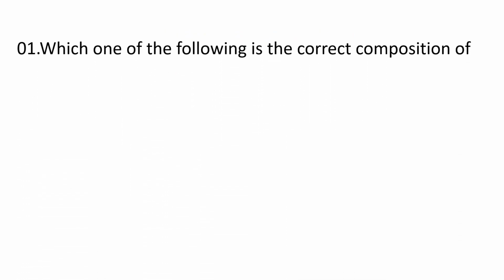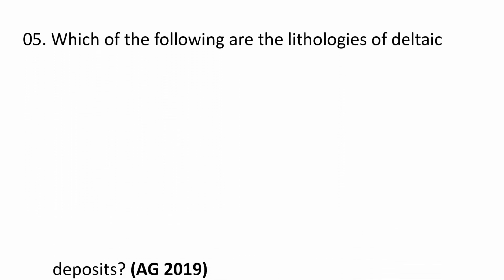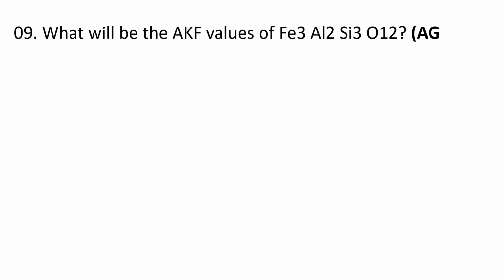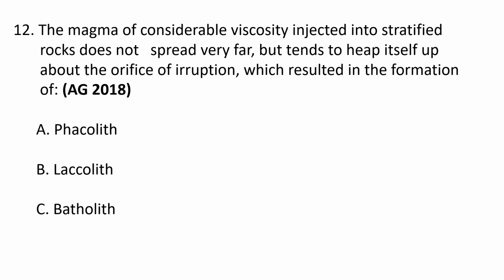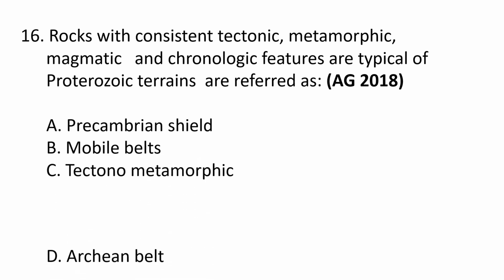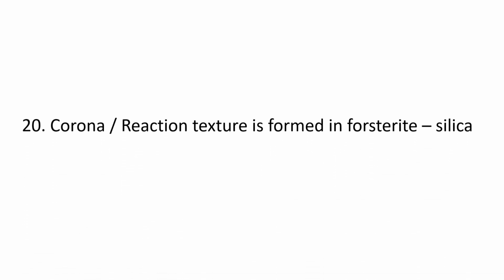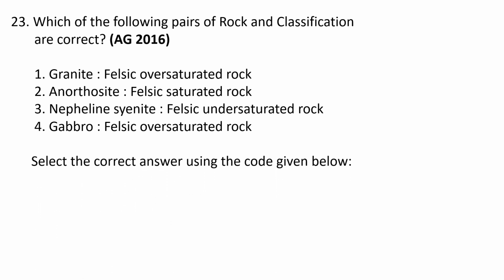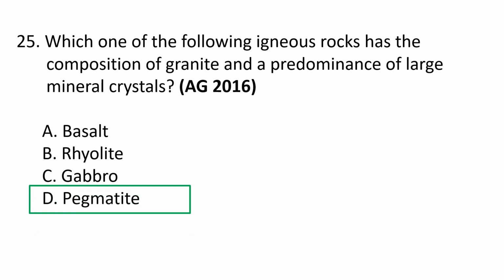Obj Petrology MCQ 3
You can practice your Geology (Petrolgy))  knowledge by using the MCQs provided here. These are the solved questions from various previous year Question papers of UPSC, other Geology related exams. These questions can be very helpful for preparing for all of the geology-related competitive exams, including the Technical Assistants Mines and Geology, UPSC Geologists, Hydrogeologists, APSET exams, as well as other competitive exams and University M.Sc entrance tests. These were created after reviewing numerous previous question papers from past exams